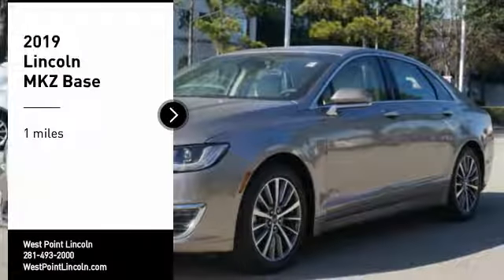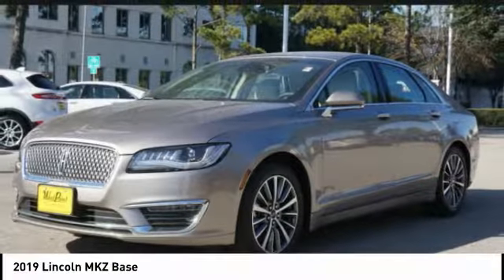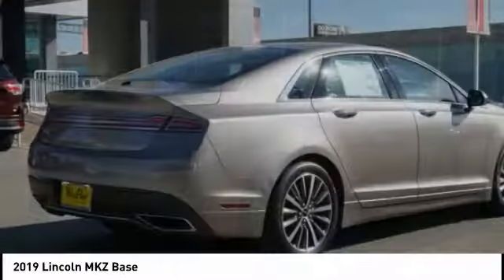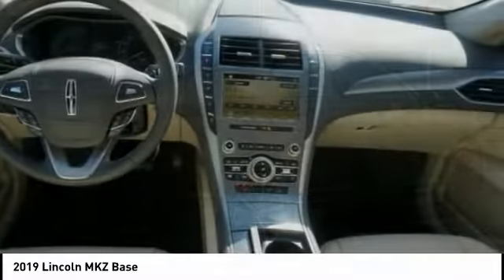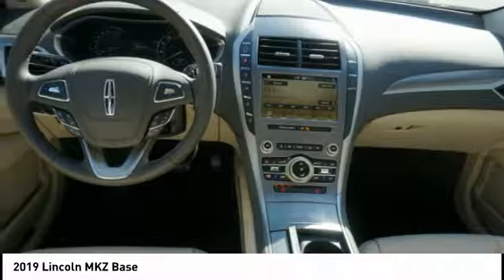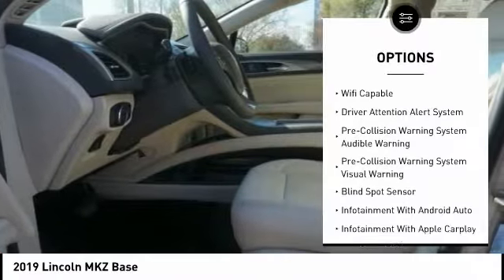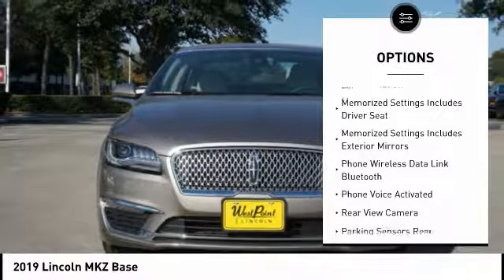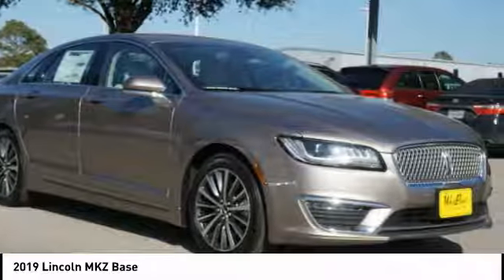2019 Lincoln MKZ Houston TX 9Z034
2019 Lincoln MKZ Base

Pick up this Iced Mocha Met 2019 Lincoln MKZ, available today at West Point Lincoln. This could be the one you've been searching for.